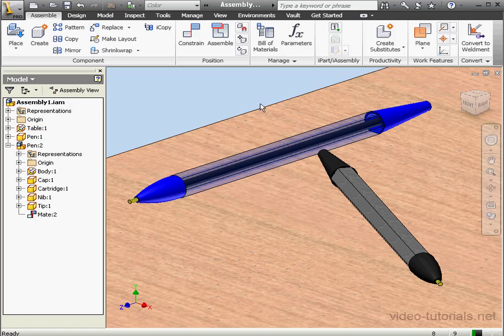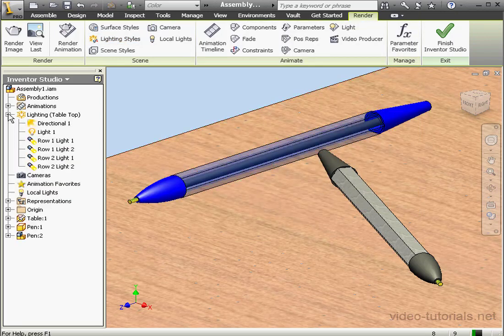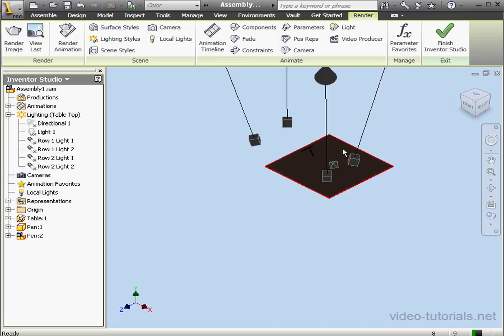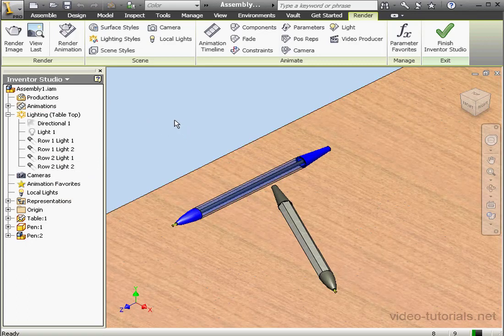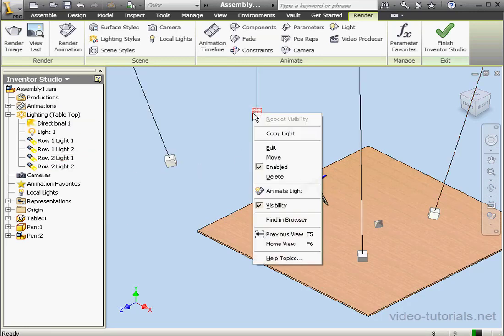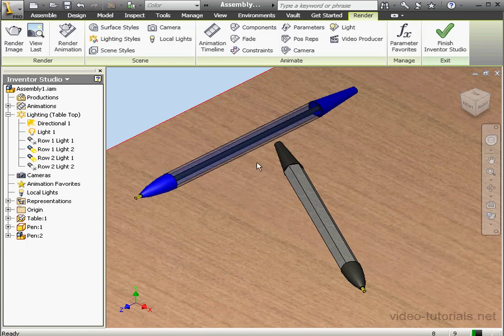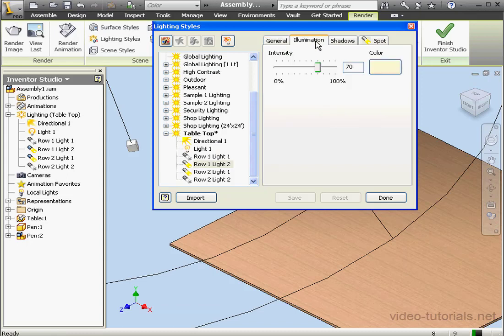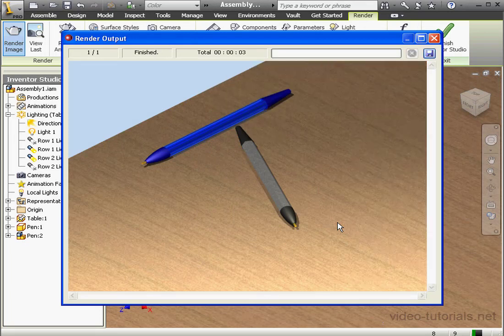Autodesk INVENTOR Studio 15 ( Apply Lighting Style )